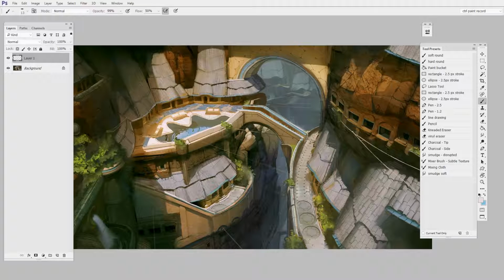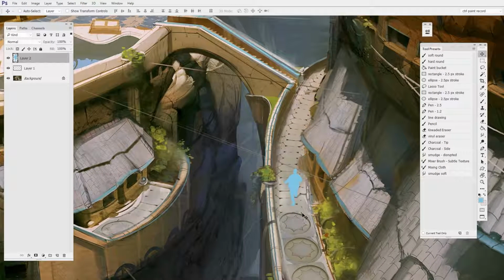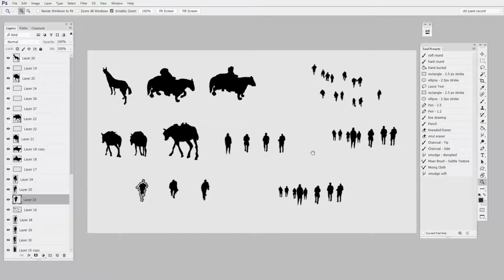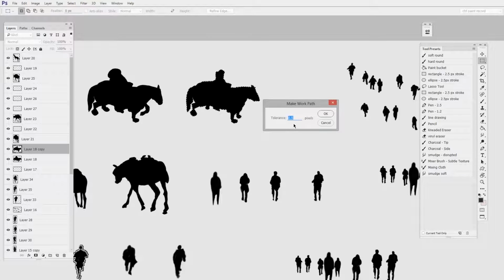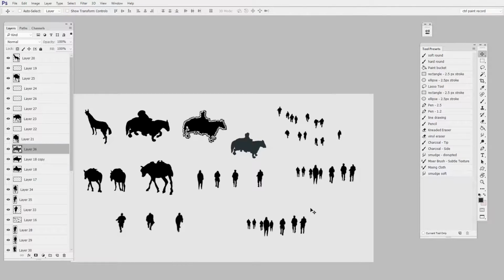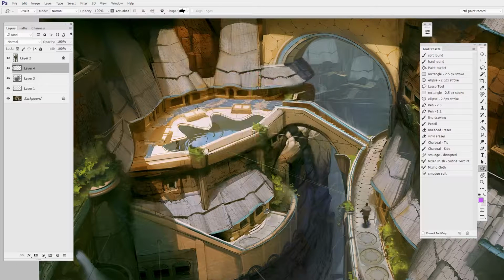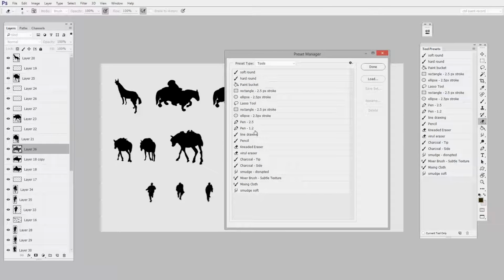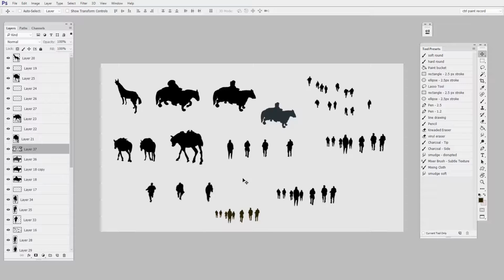Custom Shape Libraries (CtrlPaint.com)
Digital painting allows for efficiency not available with traditional materials.  Re-using assets from a personal library is one of those benifits.  In this video we'll explore the amazing opportunitiy in Photoshop's "Custom Shapes", and how it might speed up your painting process.
This technique pairs extremely well with "locked transparent pixels", and "Clipping Masks" - so make sure to check out these related techniques:
Alternative Masking pt. 1
Alternative Masking pt. 2
Alternative Masking pt. 3